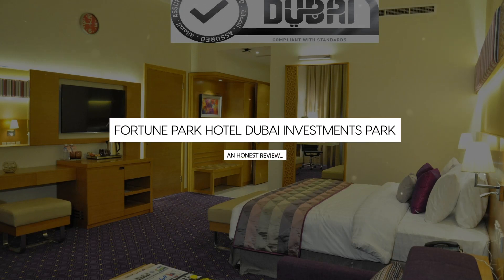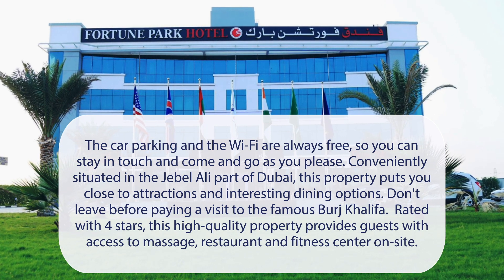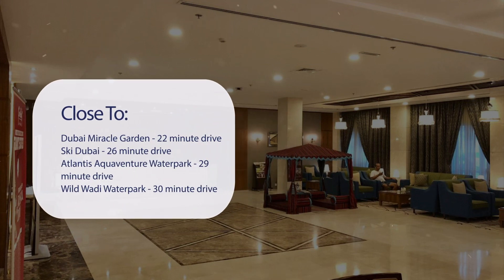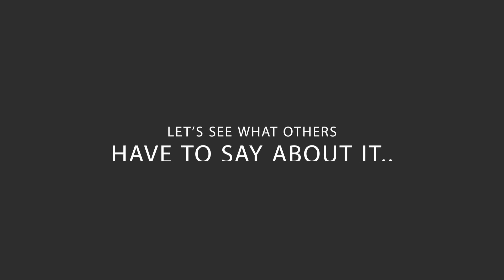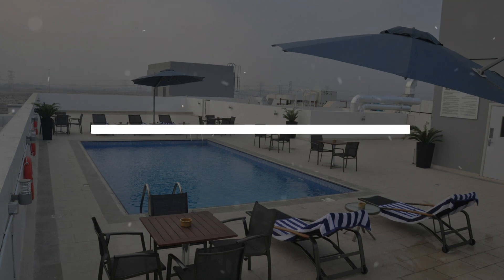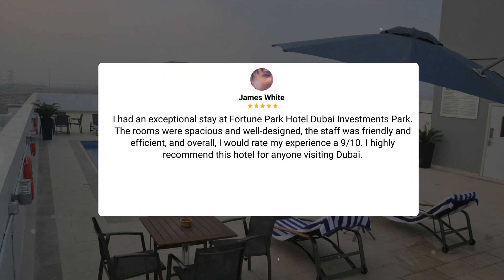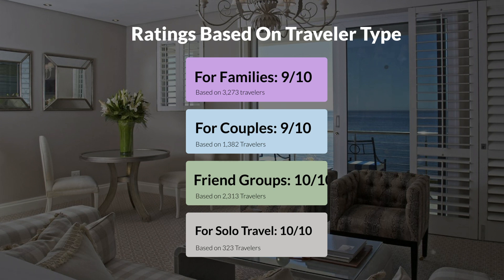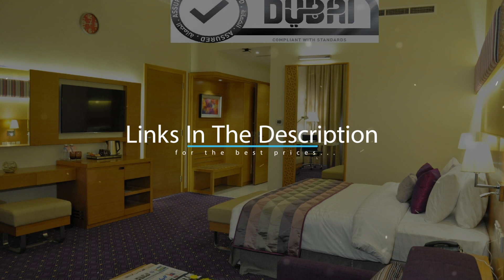Fortune Park Hotel Dubai Investments Park Review - Is This Hotel Worth It?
In this video, we reviewed the Fortune Park Hotel Dubai Investments Park based on its price, quality, value for money, and more. We also gave it ratings based on the travel type and more.

Additionally, we'll provide you with insights into the nearby attractions and activities that you can enjoy during your stay at Fortune Park Hotel Dubai Investments Park. Whether it's exploring the local culture, sightseeing, or shopping, we've got you covered.